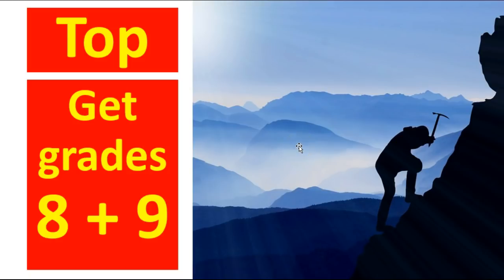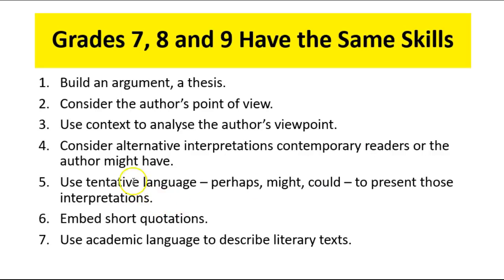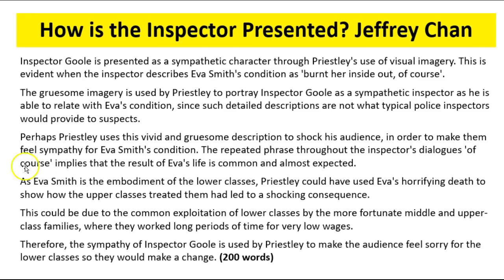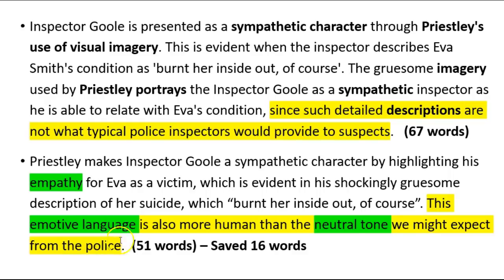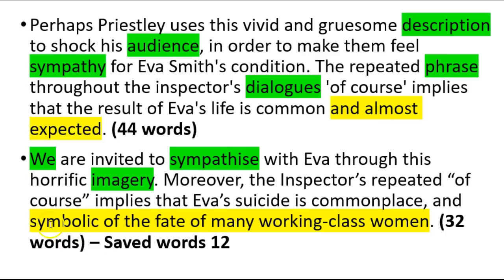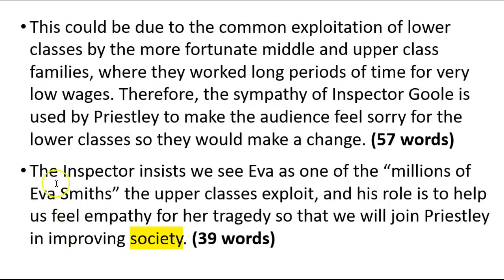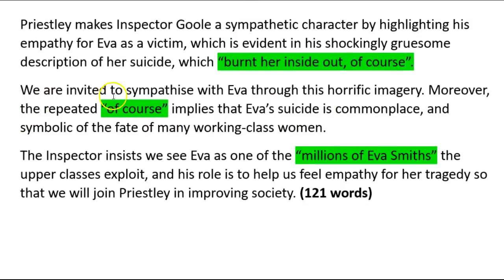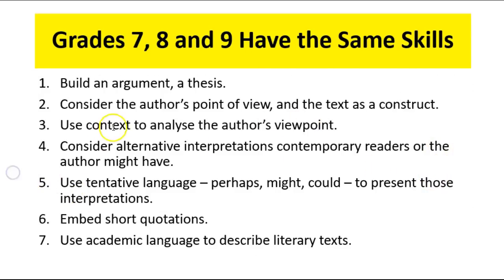7 Secrets of Top Grade Literature Essays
They are much more informative and more detailed than every other guide at the same price. 50% of students can learn the skill of grade 7. Here I show you how.